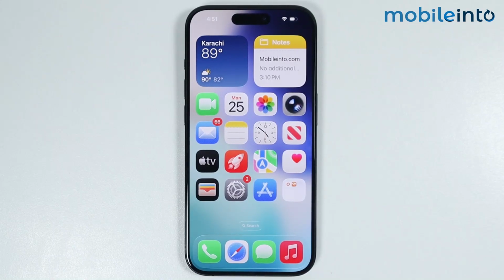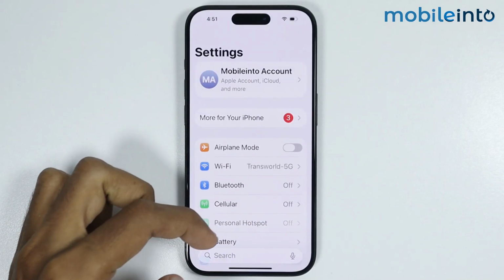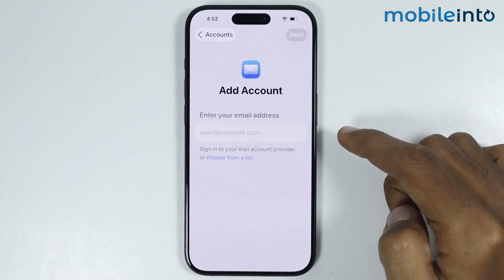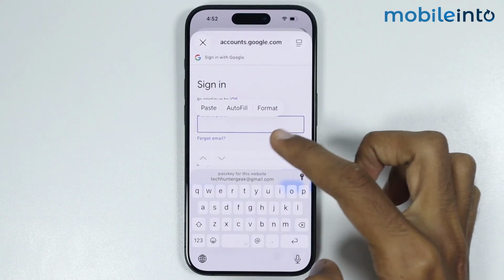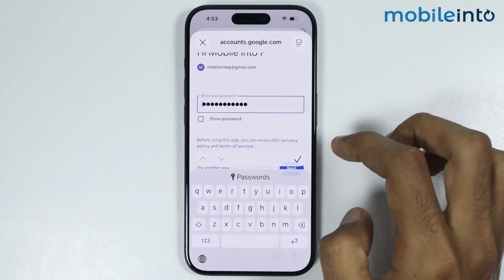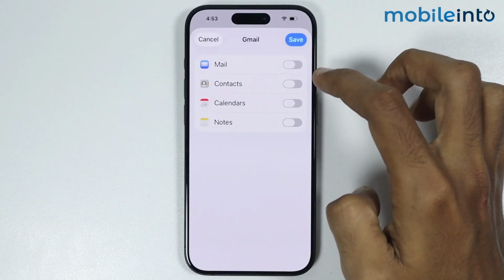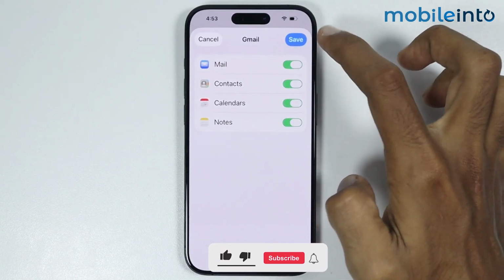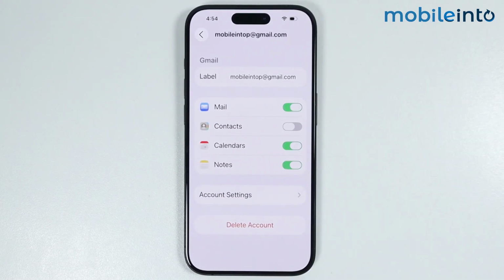[iOS 26] How to Add Gmail Account on ANY iPhone - Login Google Account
In this video, we will learn how you can add and set up your Gmail account on any iPhone. If you want to sync Gmail, access emails or manage Google account settings on iPhone, follow these steps.